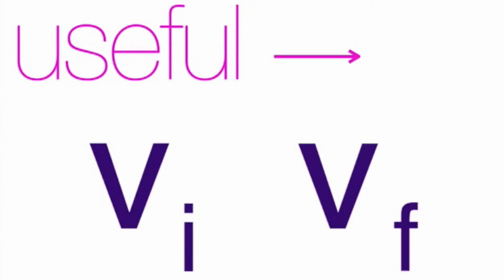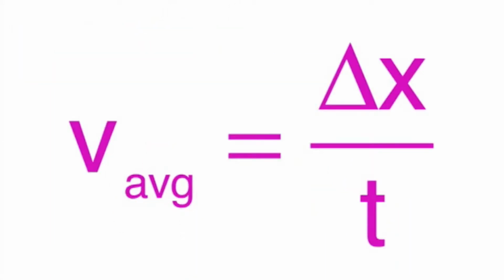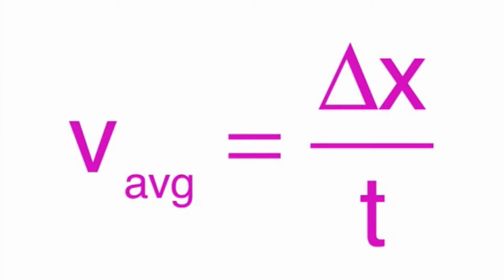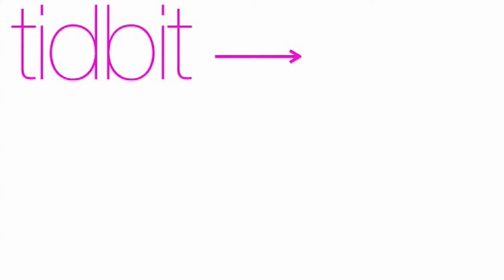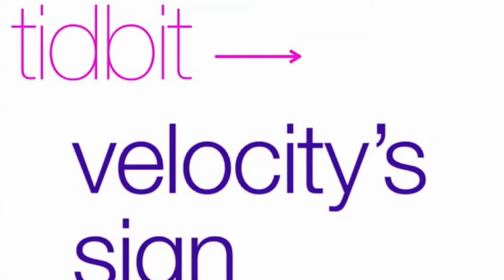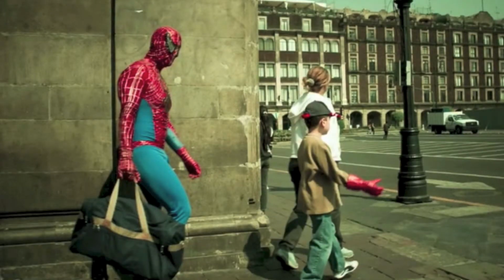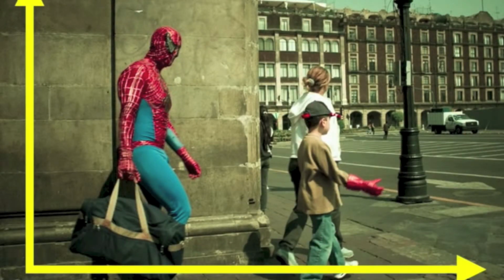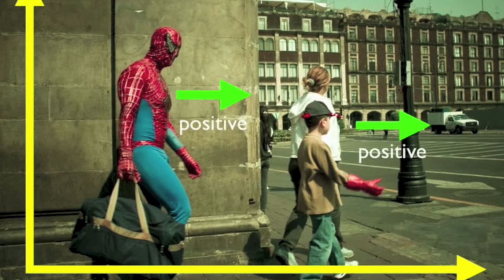October 20th The Commission Physics Project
Physics project done by The Commission group using what we know about physics to prove that the piano is not velocity sensitive.